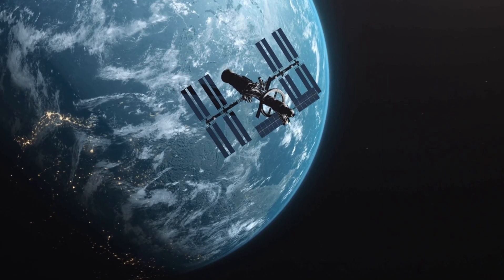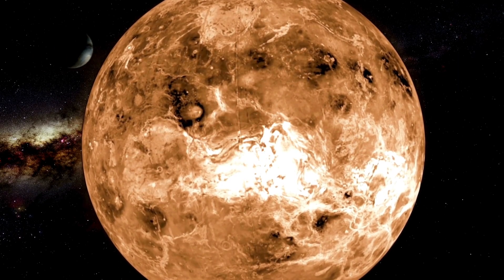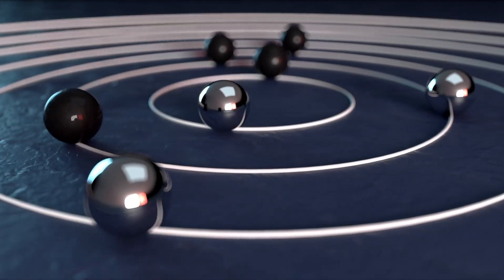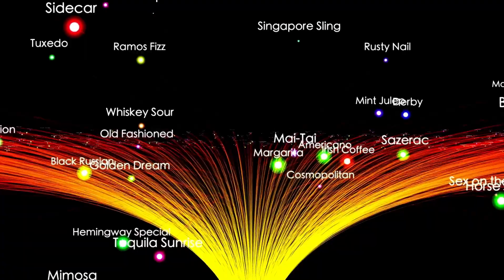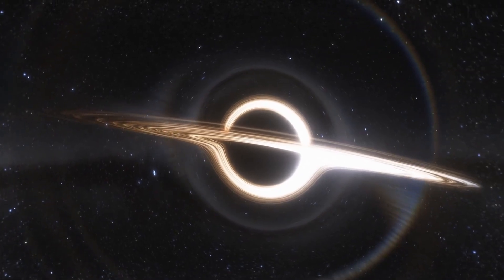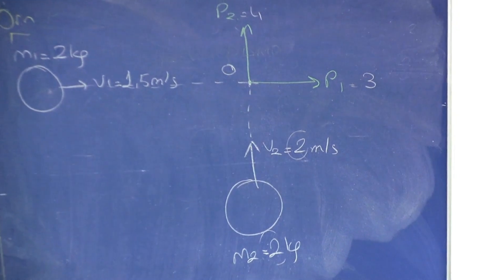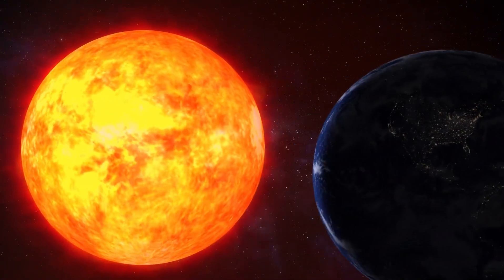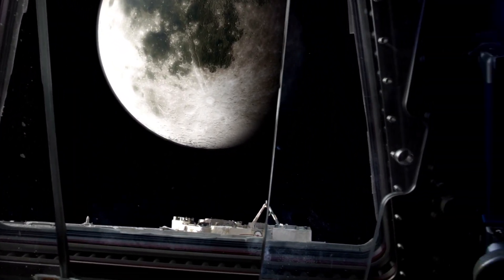What Voyager 2 SAW at the Edge of the Solar System!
Voyager 2 has captured astonishing data at the very edge of the solar system—revealing strange phenomena and mysterious forces that scientists are struggling to explain.